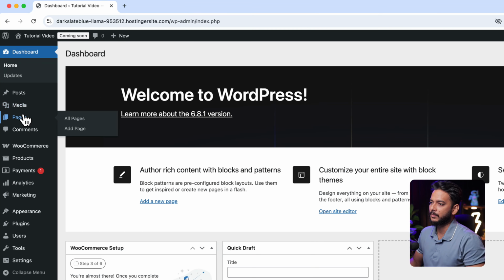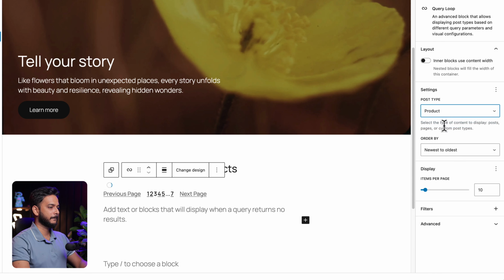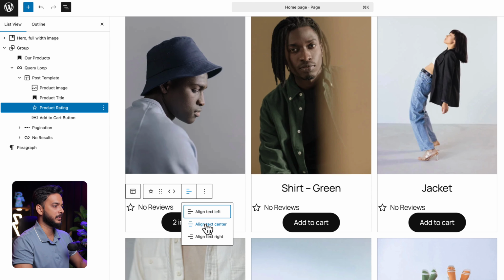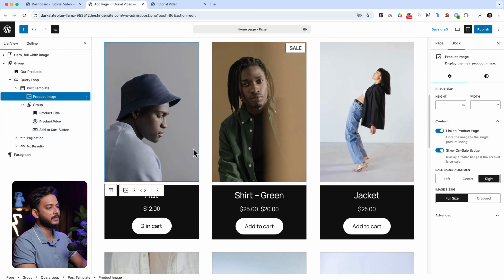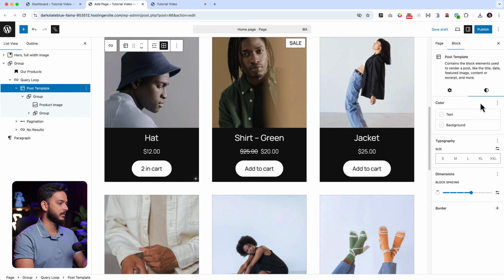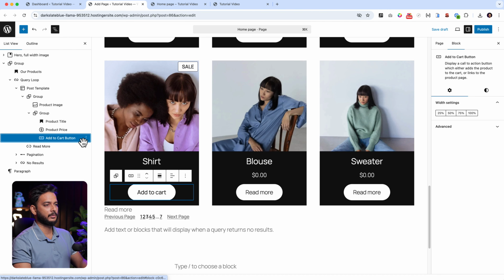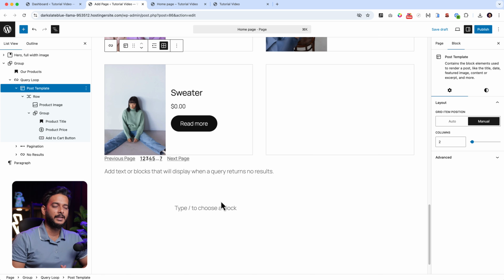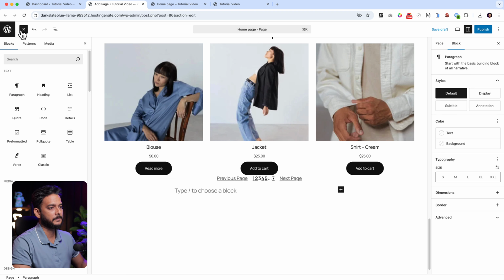How to display WooCommerce products anywhere while using Gutenberg block!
Learn how to display WooCommerce products anywhere on your website using the Gutenberg block editor—without using any shortcodes! In this tutorial, I’ll walk you through an easy and beginner-friendly method to showcase your products on any page or post using default WordPress blocks.

✅ No shortcode required
✅ 100% Gutenberg-compatible
✅ Works with any WooCommerce product
✅ Perfect for custom landing pages or blog posts